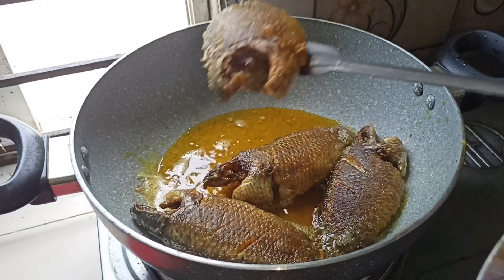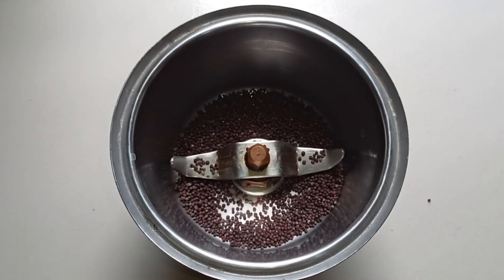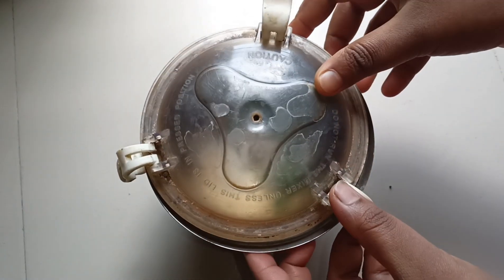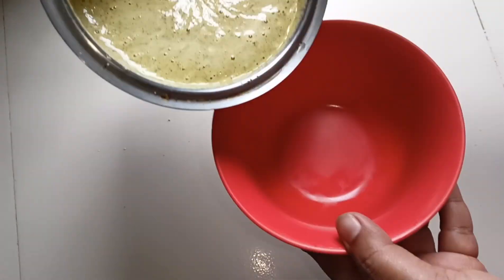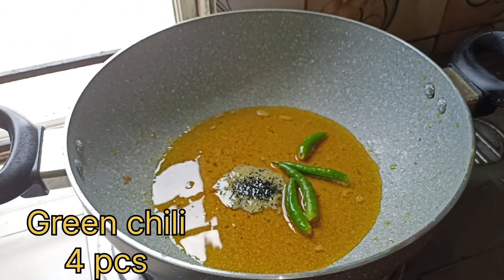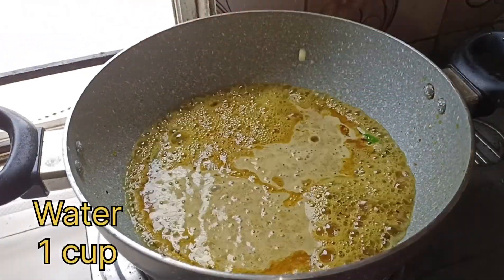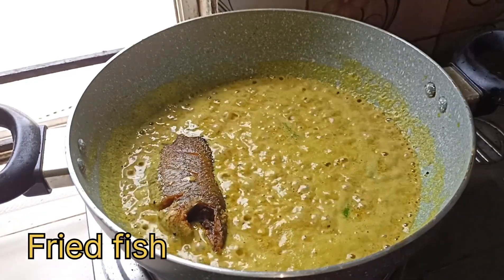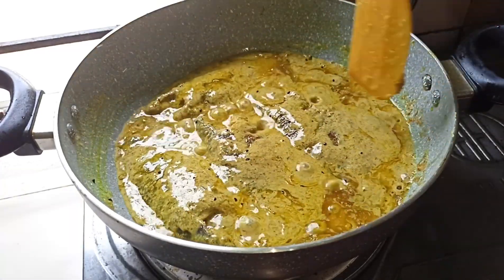Koi fish recipe । Easy fish recipe । Fish curry । Fish recipe ।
Quick & easy fish recipe with less masala . Very tasty fish recipe . Hope ,you will like it.Thank you 😊